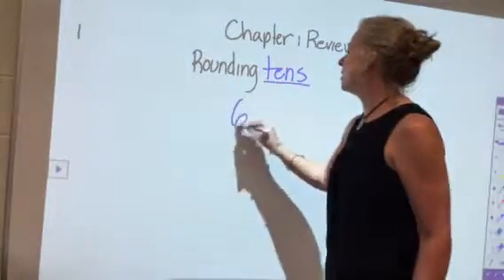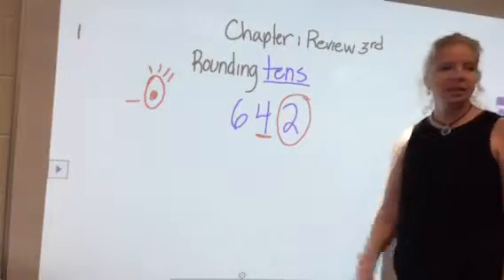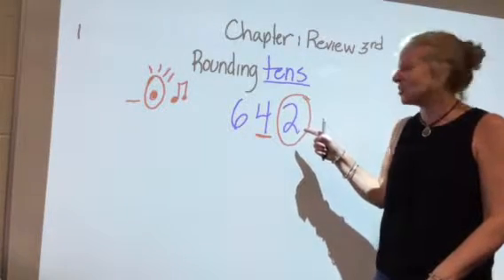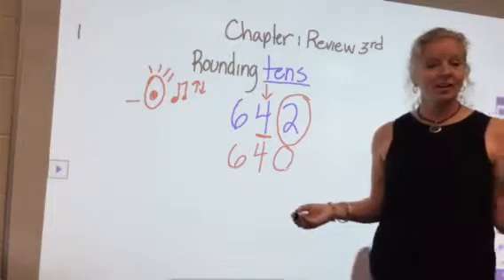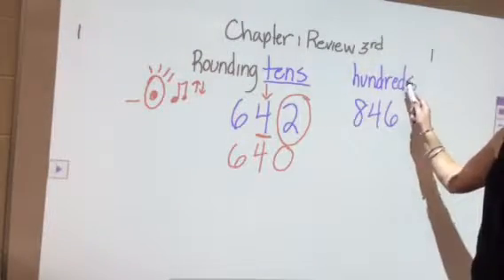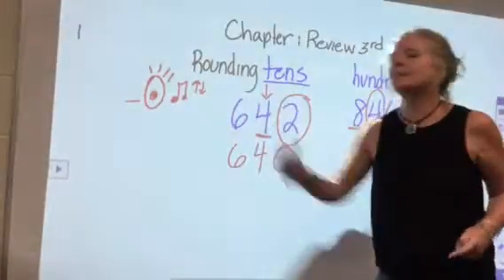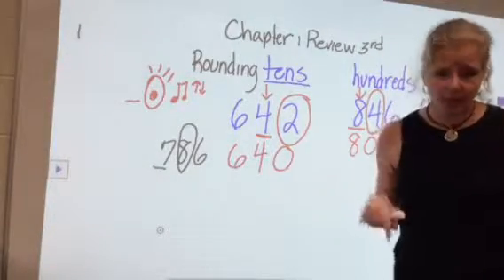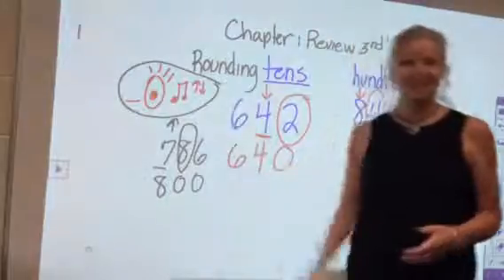Chapter 1 review third 4